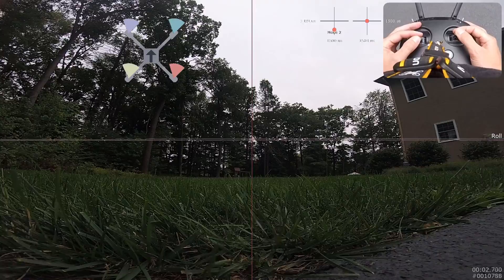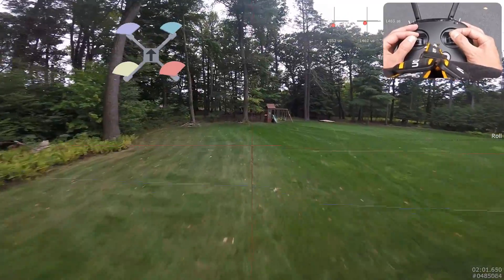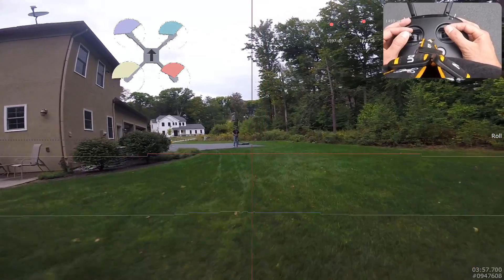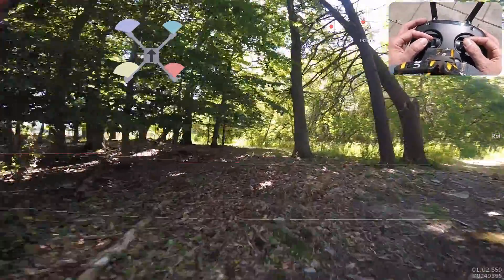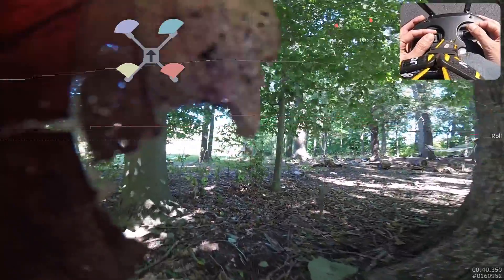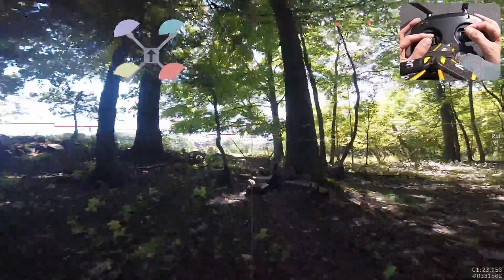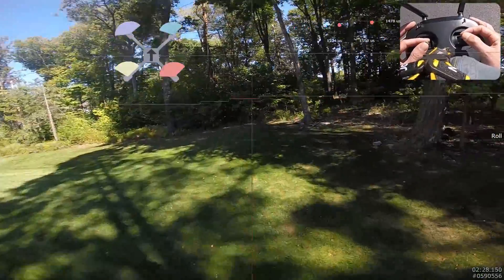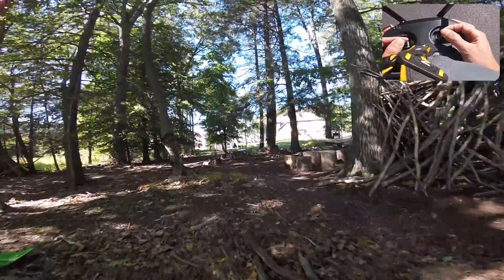Cinematic Flying | Smooth Out Your Inputs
In this video, we take a look at smoothing your stick input with the lowpass filters in the receivers tab vs. the class way of increasing Expo on your Rates.

Have a product for review?:
117 S. State Street
Box 504